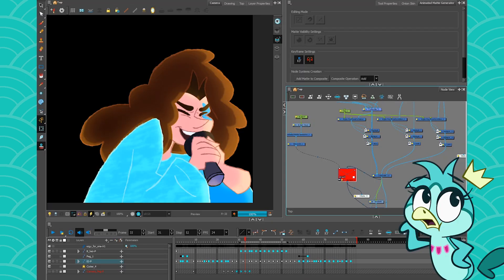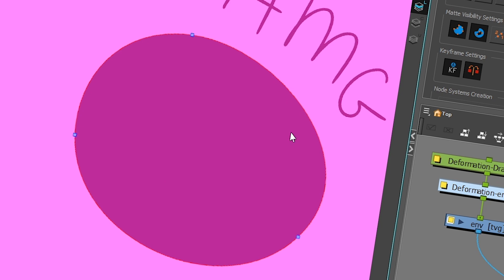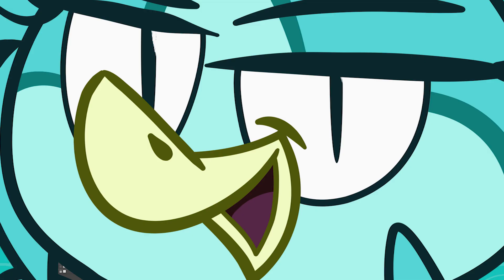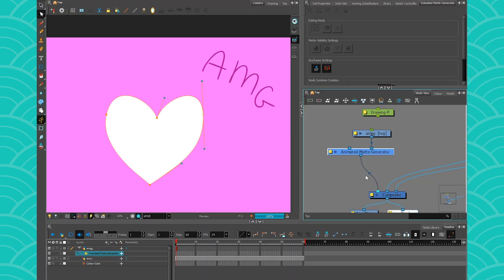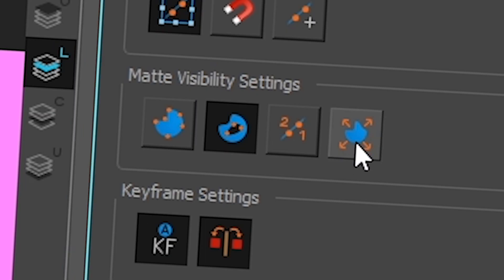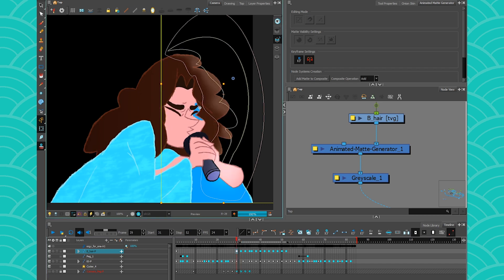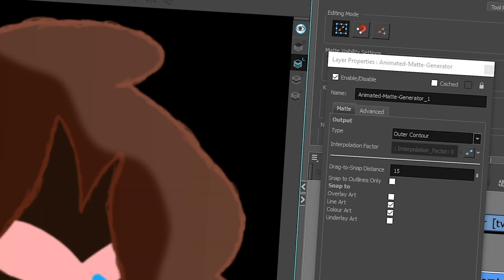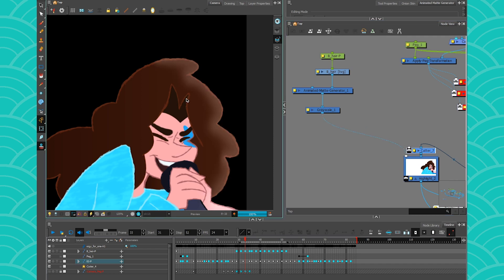COMPOSITING - Animate Matte Generator Basics (Harmony Premium)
HAVE FUN !